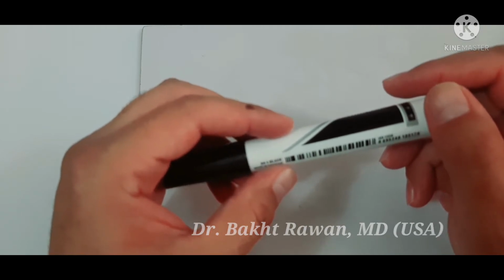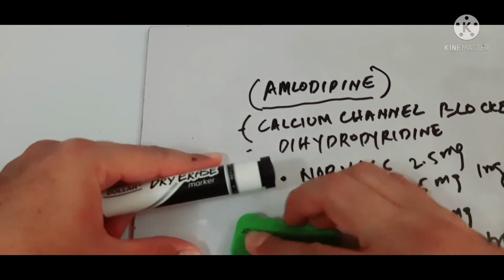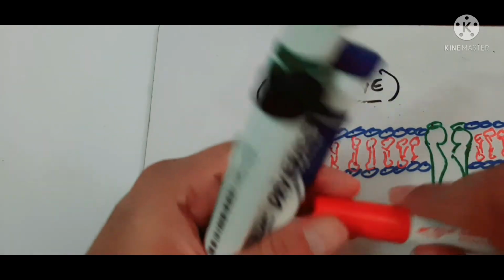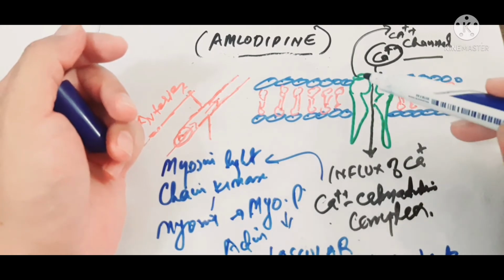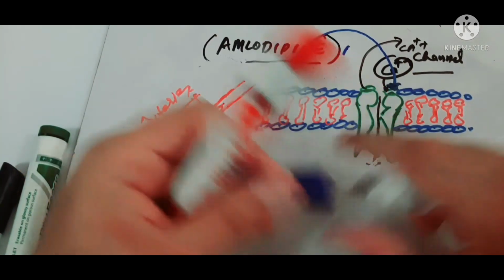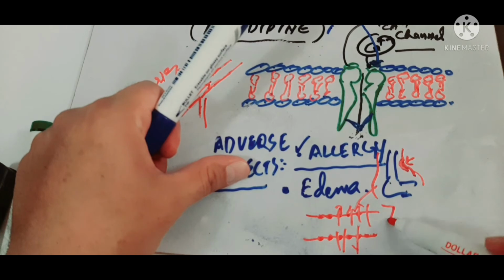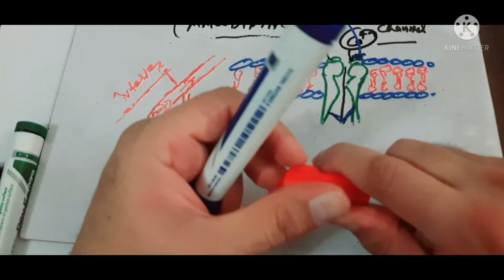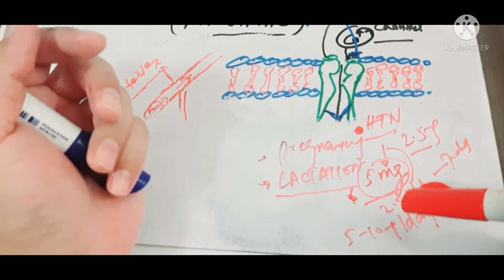"Dihydropyridine Calcium Channel Blocker, Amlodipine (Norvasc)"